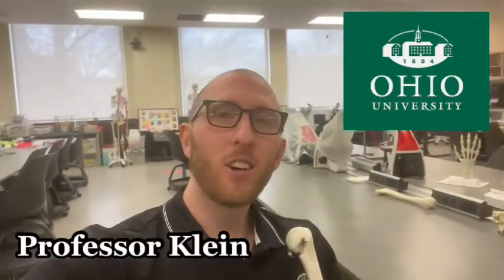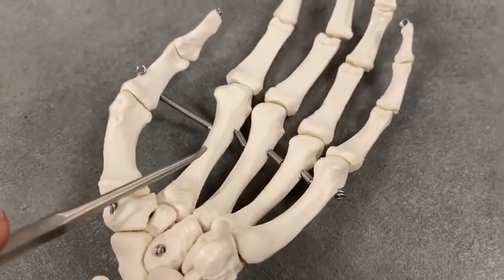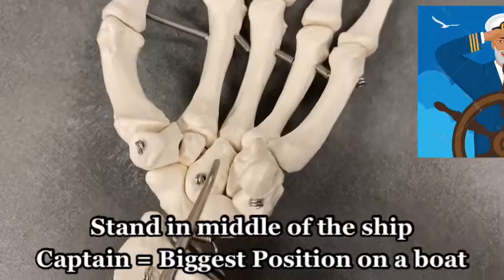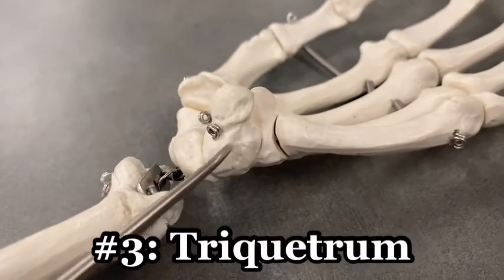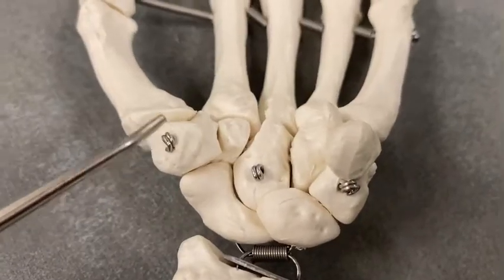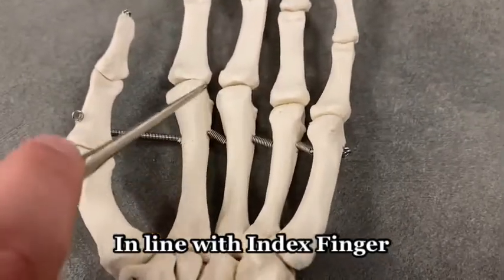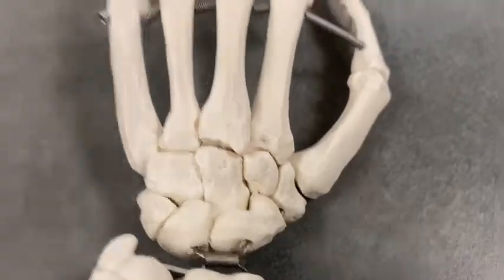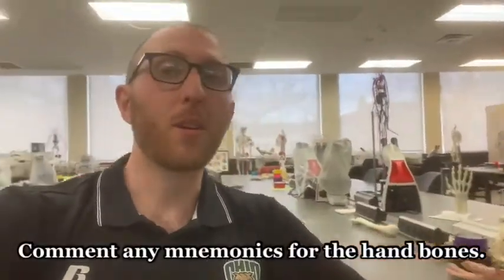Hand Bones (Best Analogy Ever!)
Hand Bone Video that details:
Wrist
Hand
Carpal Bones
Analogies for remembering them all!